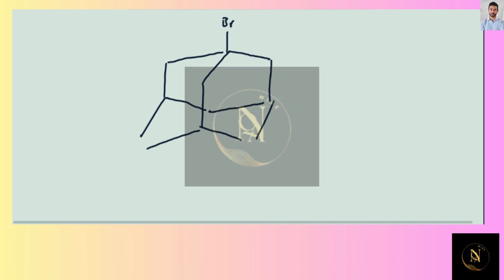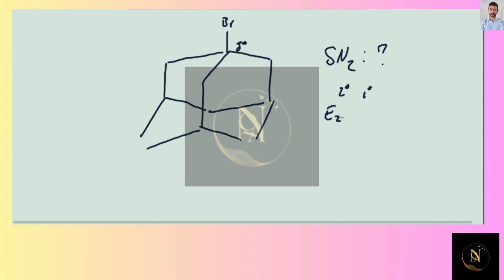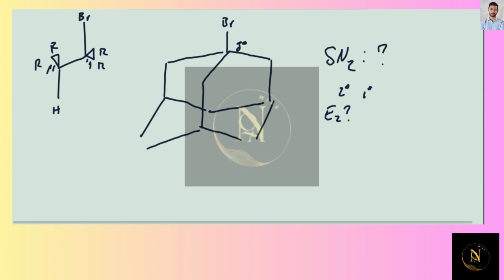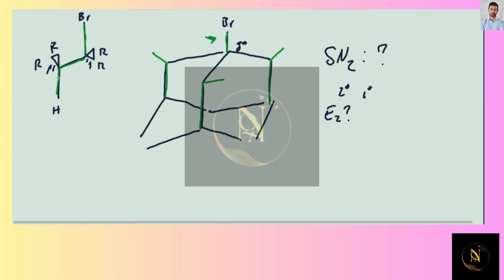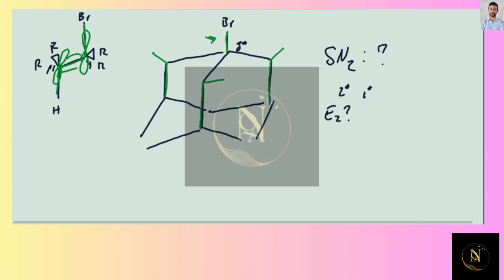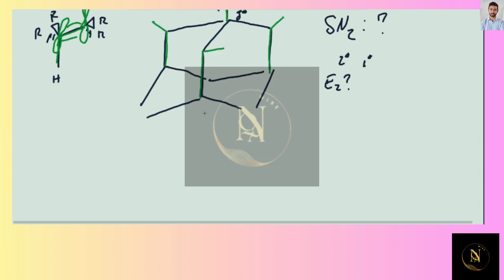[Chemistry] Considering the mechanisms of the reactions and the structure of the molecule, why is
[Chemistry] Considering the mechanisms of the reactions and the structure of the molecule, why is it predicted that 1-bromoadamantane cannot undergo Sn2, E2, or El reaction mechanisms, but ONLY Sni No Sn2 No E2 No E1 Yes Sni